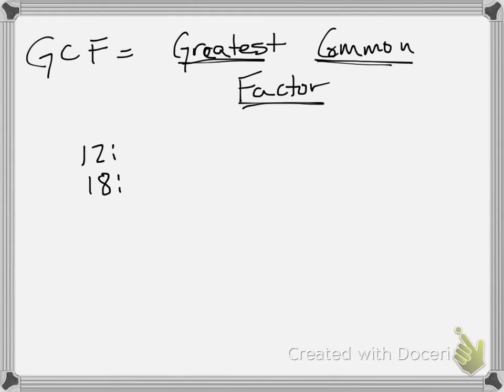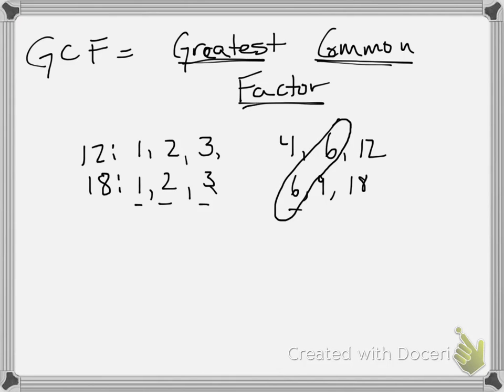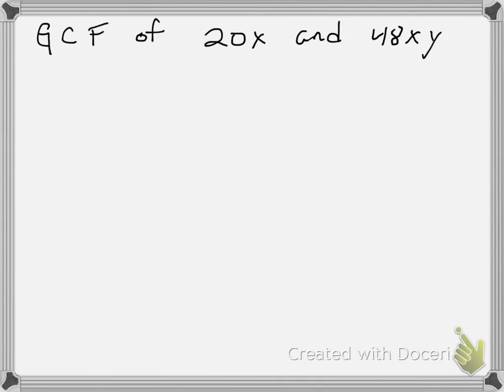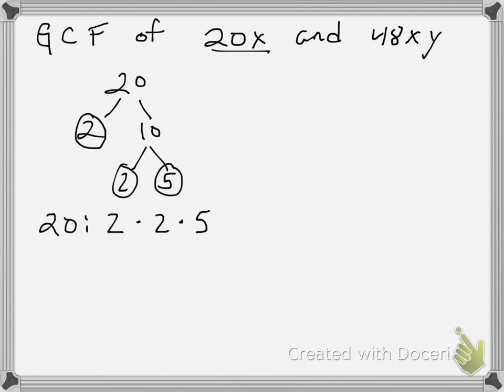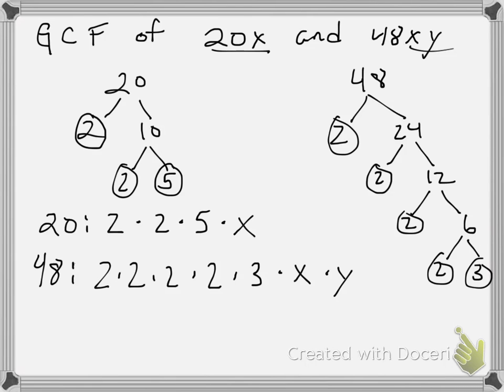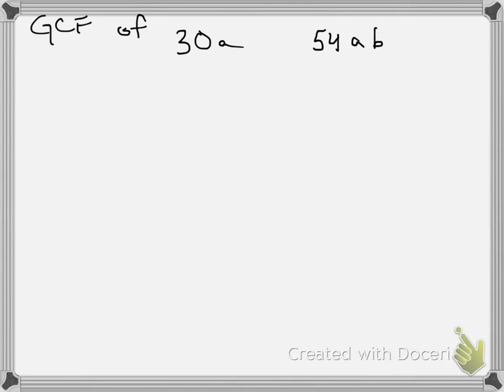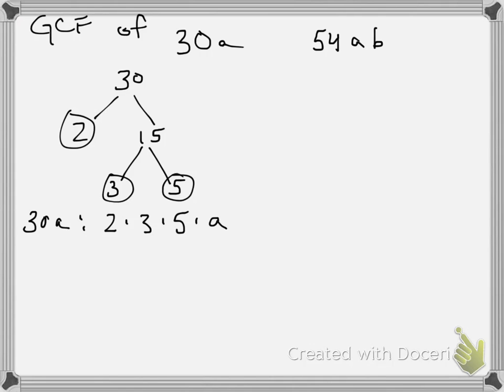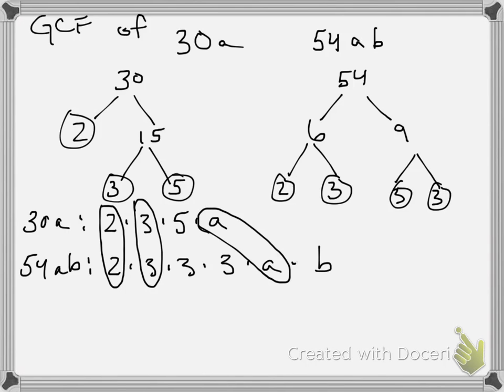GCF and Prime Factorization